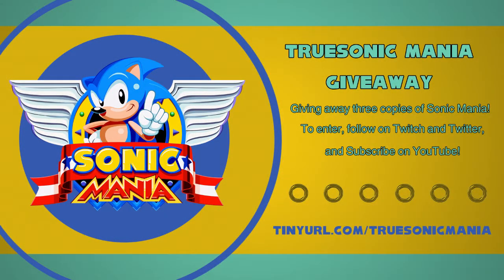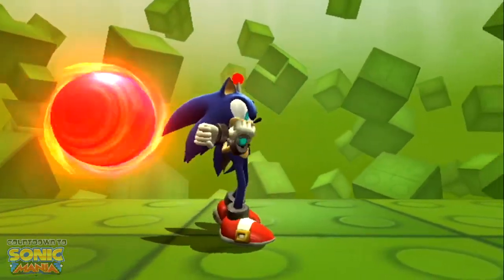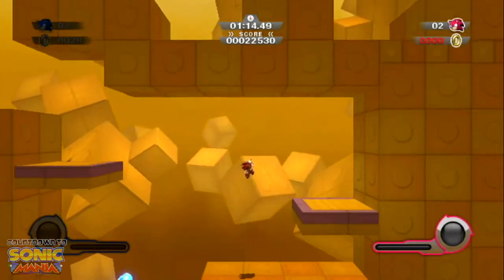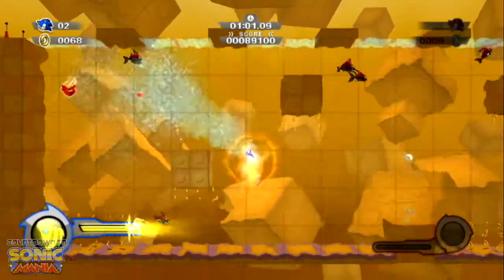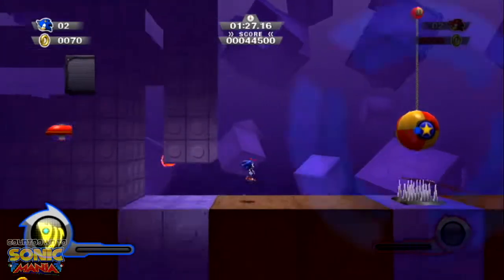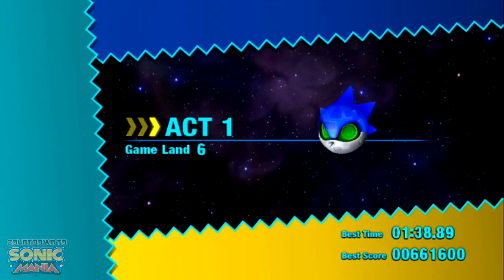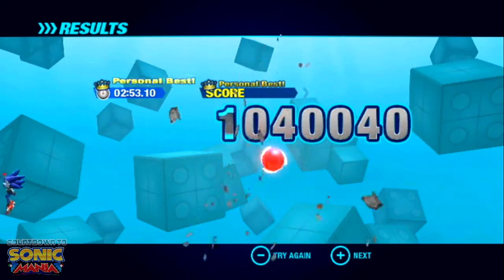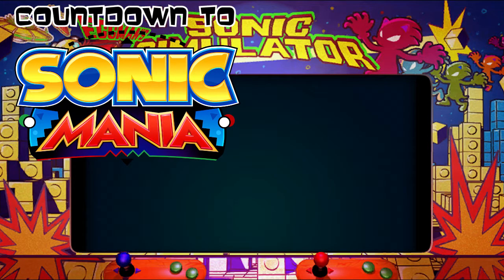Countdown to Sonic Mania Part 7: Sonic Colors (2010) Game Land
Enter for a chance to win a copy of Sonic Mania on release day!

Welcome back to my Countdown to Sonic Mania! This is a series of videos looking back at the majority of the Sonic The Hedgehog Franchise in anticipation for the upcoming 2D platformer Sonic Mania scheduled for release August 15th 2017

Game Land serves a double purpose in this game. On one end it's this games multiplayer, and it's also acts as the Special stages in order to collect the Chaos emeralds. This is a long ass  episode so strap in for a ride.